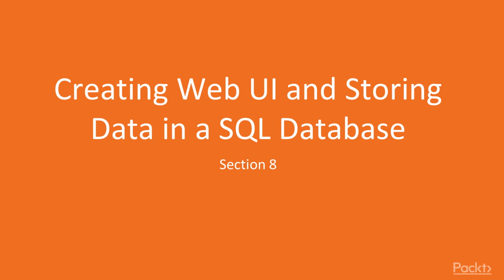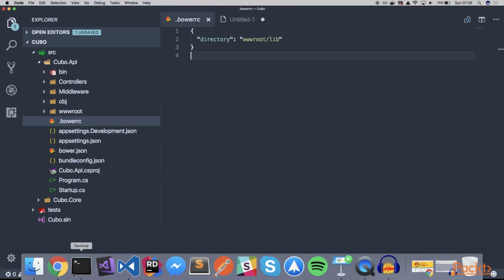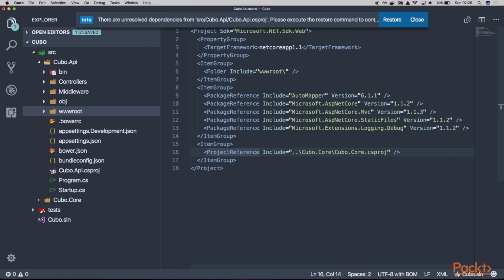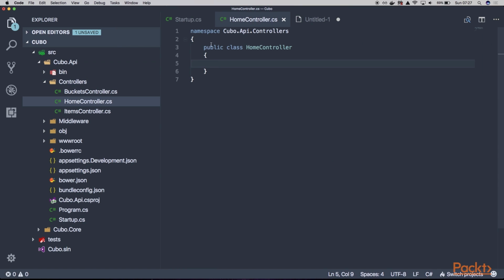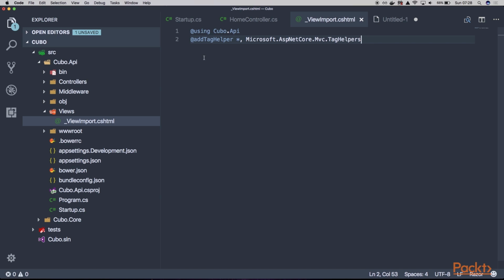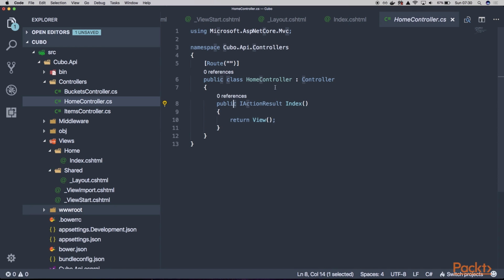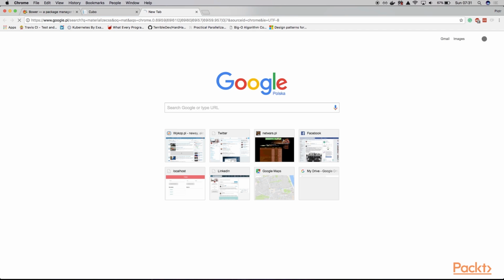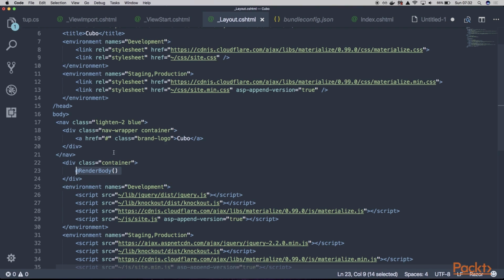Full Stack .net Web Development : Creating the UI Layout | packtpub.com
We will configure the ASP.NET Core MVC template and include the required scripts
• Add the required files to the application
• Create a new controller and basic view
• Create a template view